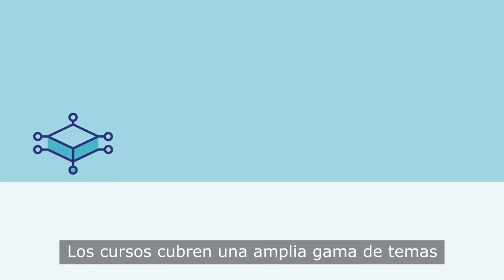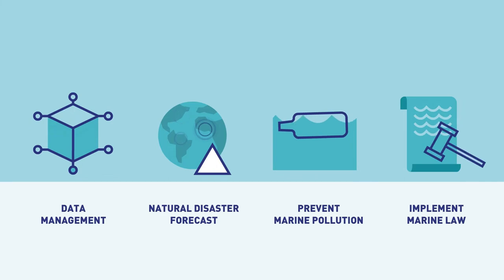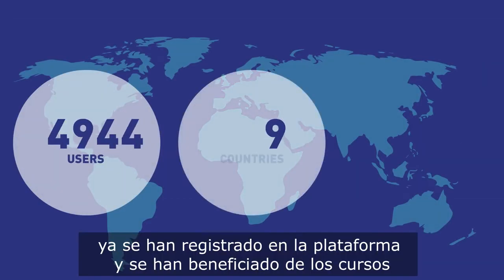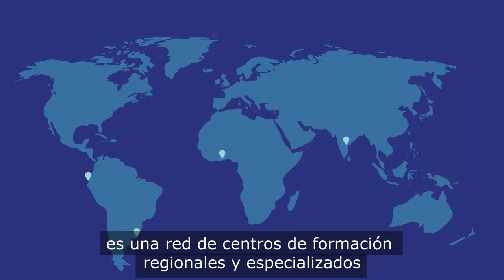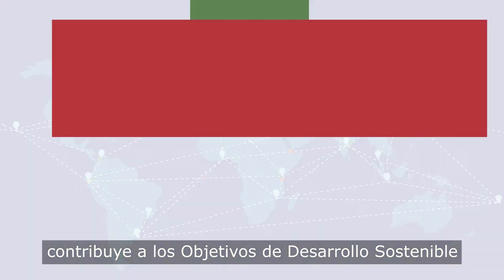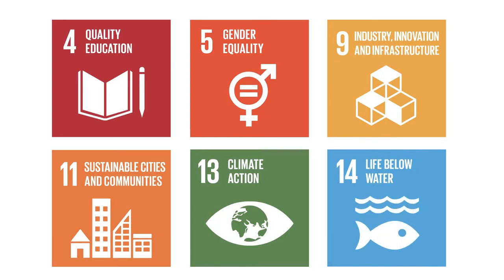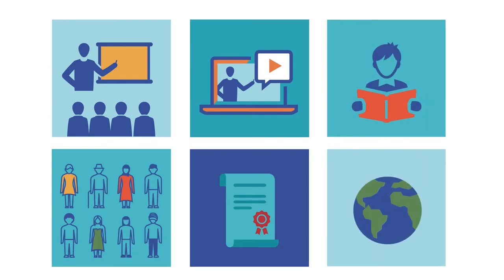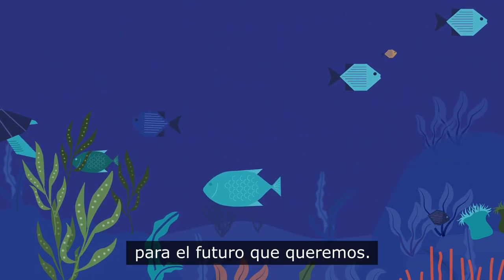What is OceanTeacher Global Academy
Spanish subtitles